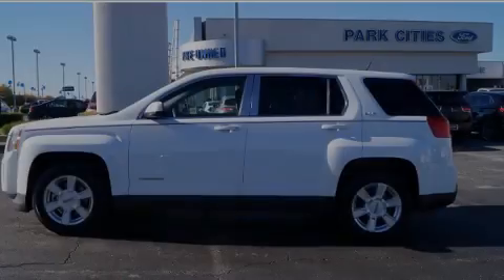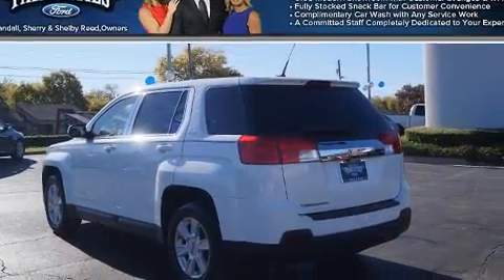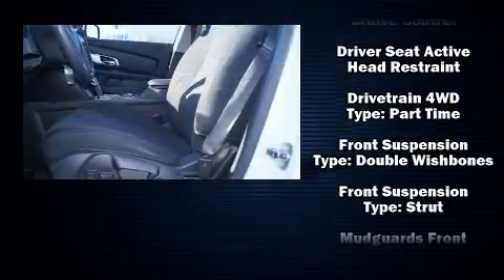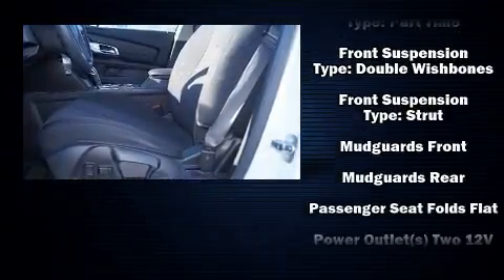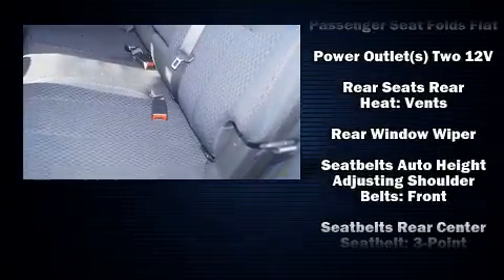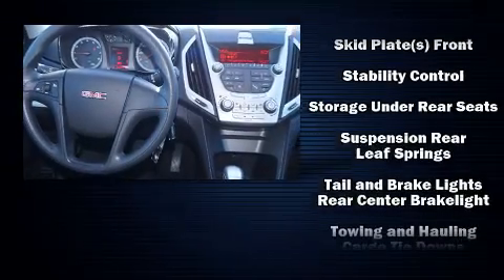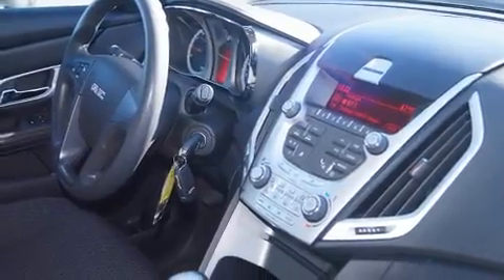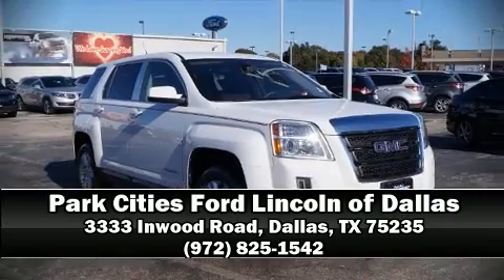2011 GMC Terrain SLE-1 in Dallas, TX 75235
Familiarize yourself with the 2011 GMC Terrain. It features an automatic transmission, front-wheel drive, and a 2.4 liter 4 cylinder engine. Comfort and convenience were prioritized within, evidenced by amenities such as: 1-touch window functionality, variably intermittent wipers, a trip computer, an automatic dimming rear-view mirror, air conditioning, tilt and telescoping steering wheel, and much more. Premium sound drives 6 speakers, providing you and your passengers a sensational audio experience. Safety equipment has been integrated throughout, including: dual front impact airbags with occupant sensing airbag, front SIDE impact airbags, traction control, brake assist, a security system, onStar, and 4 wheel disc brakes with ABS. Various mechanical systems are monitored by electronic stability control, keeping you on your intended path. A Carfax history report indicates just one previous owner. We have a skilled and knowledgeable sales staff with many years of experience satisfying our customers needs. They'll work with you to find the right vehicle at a price you can afford. We are here to help you.